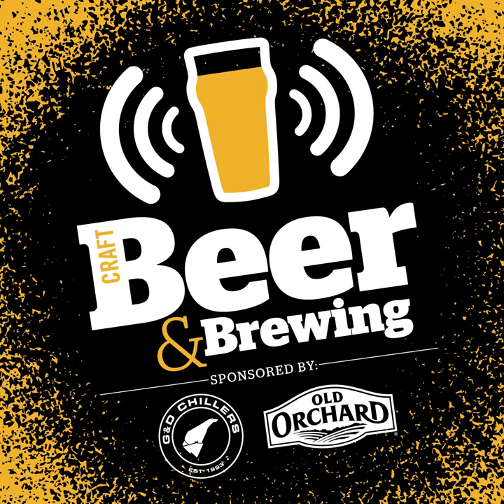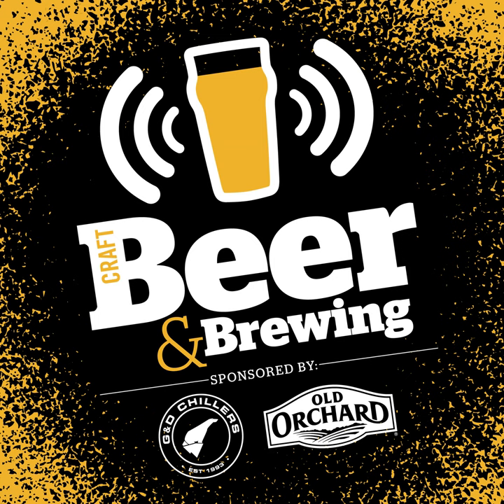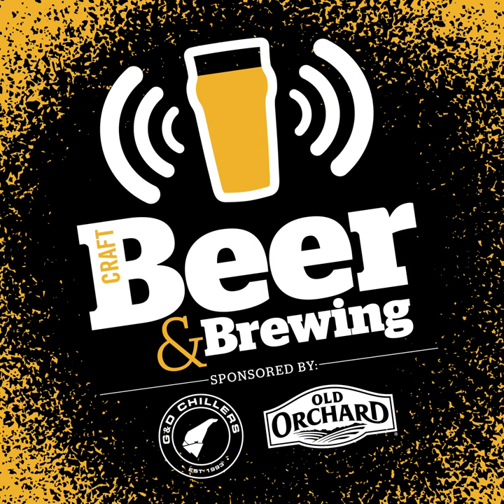295: Barn Town Enjoys Making Hazy IPA and Tart Fruit Beers That People Enjoy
Barn Town popped up on our radar in 2022, with a number of beers across styles that scored well with our blind panel of judges, but the best of the bunch was Neon hazy IPA with an impressive score of 98 In our upcoming IPA issue, they did it again with another 98 for hazy double IPA Stink, Stank, Stunk, so naturally we felt the need to ask some questions and understand how they’re making consistently impressive beers.

In this episode, founder Pete Faber, head brewer Grant Brower, and brewer Cody Guyer cover a list of topics, including:

  •  updating beer recipes over the past half decade to adapt to changing customer tastes

  •  building stability in hazy IPA with malted oats, wheat, and Pilsner malt

  •  why Citra is “the bacon”—good with everything

  •  chilling the whirlpool and optimizing for survivable

  •  dry hopping after crashing to minimize less desirable flavors

  •  consistency and variability in hop varieties from lot to lot

  •  brewing fruited sour beers without gluten-containing grains

  •  the impacts of thickness and gravity on batch pasteurizing

And more.

G&D Chillers For years G&D Chillers has chilled the beers you love, partnering with 3,000+ breweries across the country along the way, and they’re proud of the cool partnerships they’ve built over the past 30 years. Reach out for a quote today at gdchillers.com or call to discuss your next project.

BSG Craft Brewing Looking for a way to save on freight, reduce waste, all while improving beer quality? Then change your brewing game with TNS Hop Oils. to learn how TNS Hop Oils can make your beer (and your margins) better.

Old Orchard If you need a central source for fruit flavor, Old Orchard has you covered. Old Orchard supplies flavored craft juice concentrate blends to beverage brands for the production of beer, cider, seltzer, wine, spirits, kombucha, and more. Flavor your lineup and streamline your sourcing by heading

Accubrew AccuBrew announces the addition of Specific Gravity to our suite of brewing tools! AccuBrew is a game changing fermentation monitoring system that gives you unprecedented insight into your yeast’s health and activity. Join the AccuBrew community today and experience 24/7 peace of mind! Visit with the developers at booth (#2935) at the 2023 CBC BrewExpo America!

ProBrew ProBrew has always been a dedicated and trusted partner to breweries, especially when they make the leap to canning their product. That is why they only sell rotary can fillers, which significantly reduce product waste and produce higher quality product than an inline can filler. or email (mailto: ) .

Ss Brewtech Ss Brewtech has taken technology they invented working with world-renowned industry veterans and made them available to every craft brewer. To learn more about Ss Brewtech's innovation list, head over to SsBrewtech.com

PakTech 100% recycled, 100% recyclable, and reusable—PakTech handles are the sustainable solution to handle your craft beer. PakTech has been a leading producer of secondary packaging for the craft beer industry for over 30 years.

Berkeley Yeast The creators of Tropics yeast, which produces massive notes of guava and passionfruit, now bring you Thiol Boost. Berkeley Yeast’s Thiol Boost is pure liquid thiol precursors that take Tropics to the next level.